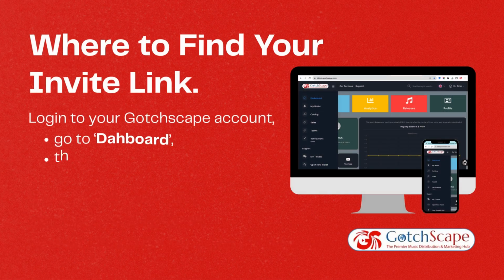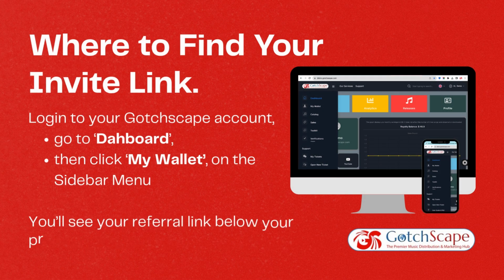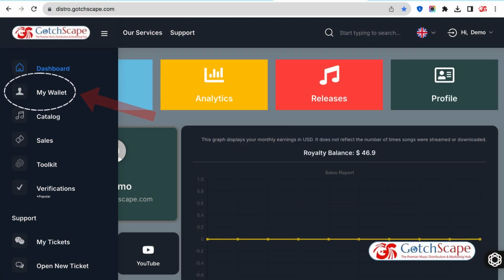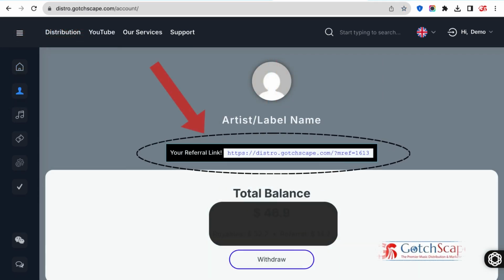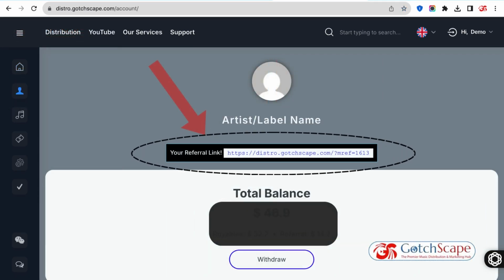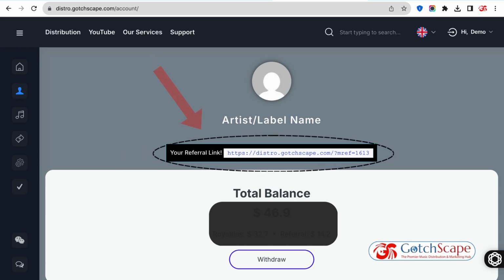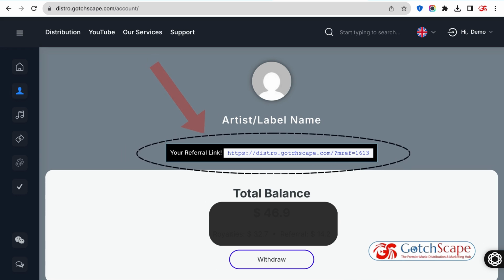How to Earn Money by Inviting Friends to Gotchscape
💸 Want to make extra money with Gotchscape?
In this quick tutorial, learn how to invite your friends to Gotchscape and earn rewards every time someone signs up and submits their first track!

✅ What’s Inside:

How the referral program works
When you can withdraw your rewards
Tips to boost your referrals
How this helps your music friends too